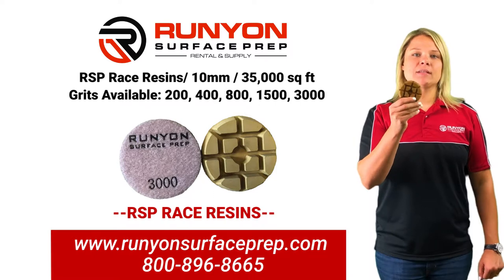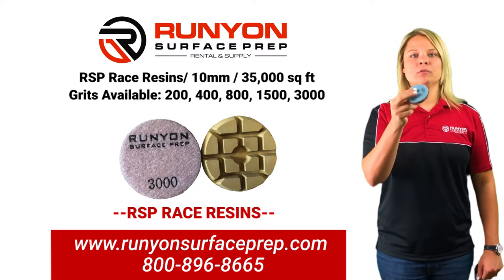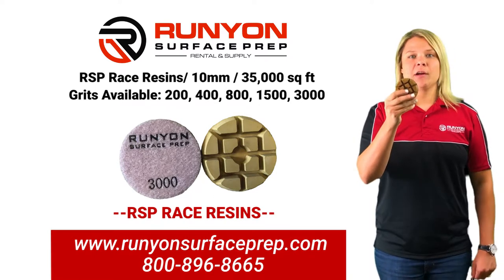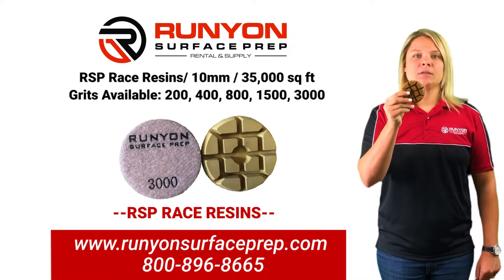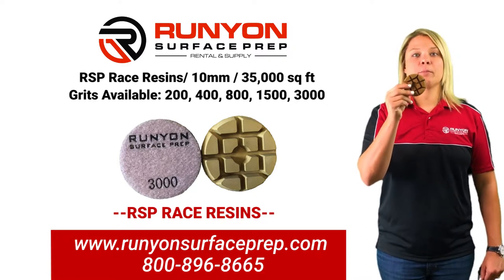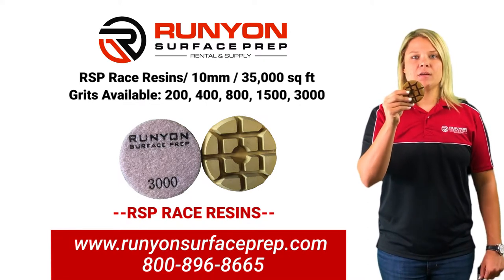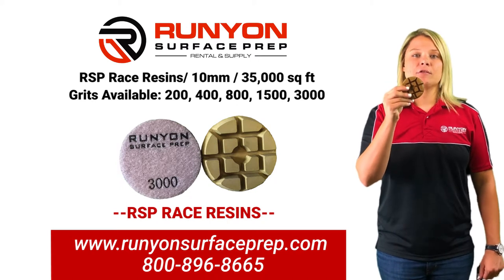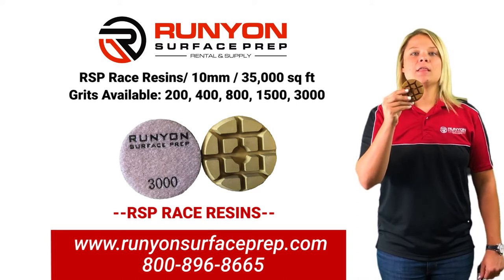RSP Race Resin - Runyon Tooling Line Video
The race resin pads are 10mm polishing pads, specifically designed for dry polishing of concrete and overlayments. Standard life ranges anywhere from 10,000-12,000 sq. ft. These resin pads can be run under planetary or rotary style machines.